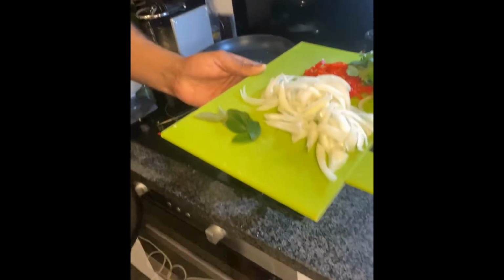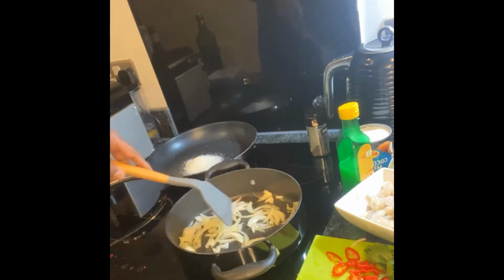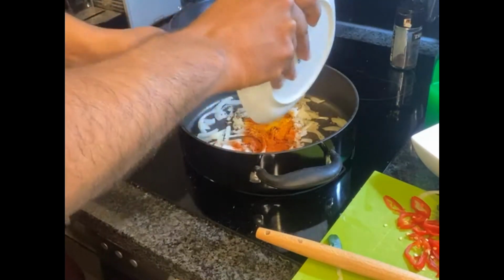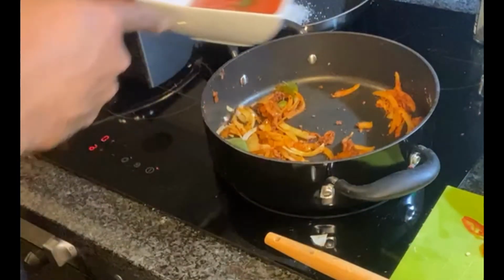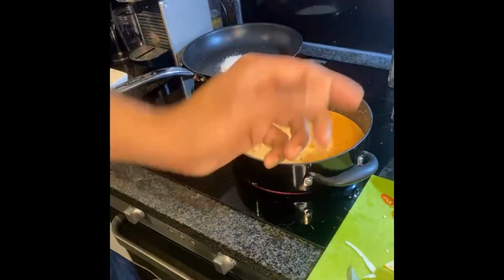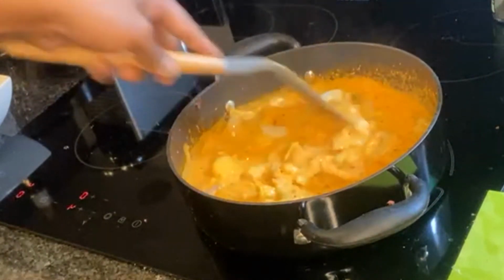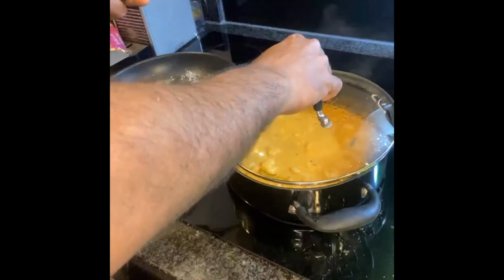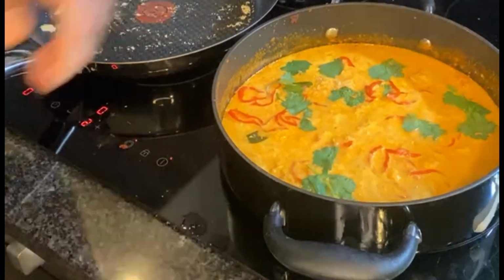Sri Lankan prawn curry by the independent foodie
Sri Lankan inspired prawn Curry
By the independent foodie - Sunday experiment

* 1/2 a large onions chopped
* 1 cloves garlic chopped ( or teaspoon of garlic paste)
* 1 tablespoon of Olive oil
* 6 curry leaves
* 1.5 teaspoons mustard seeds
* 1 teaspoons chilli/curry powder
* 1 teaspoon ground turmeric
* 1/2 teaspoon salt
* ginger 1 centimetre piece peeled and finely grated (teaspoon of ginger paste)
* 1/2 can coconut milk 200ml
* ½ cup shredded coconut( 1/2 toasted half added to prawns)
* 200 g grated  tomatoes
* 1 tablespoons tamarind purée
* 1 - 2 teaspoon lemon juice
* 1 tablespoon brown sugar or Jaggery
* 300g prawns raw, shelled, deveined left king tiger prawns are great if within budget but any raw prawns will do)
Garnish
* toasted shredded coconut
* 1 fresh red chilli chopped
* Fresh Coriander

INSTRUCTIONS

* Heat oil in a wok or large heavy-based frying pan/Pt on medium heat. Cook onion for 8-10 minutes or until golden. Add garlic, mustard seeds, curry powder, turmeric, salt, curry leaves and ginger and continue cooking for 2 minutes, stirring constantly, until spices are fragrant.
* Stir in coconut milk, shredded coconut, tomatoes, tamarind purée, lemon juice and sugar. Simmer for about 8-10 minutes to allow sauce to reduce slightly.
* Add prawns and continue to cook for about 5 minutes or until prawns are just cooked through. ( don’t overcook prawns so keep an eye on them) Season to taste with more salt if needed
* Garnish with some toasted shredded coconut, chilli  and Coriander- Serve with rice.
Enjoy and post your pics on the independent foodie group page

Follow me @deon pillay
Independent Foodie on Facebook
Deon the independent foodie on Instagram